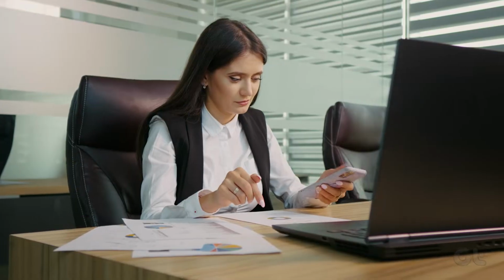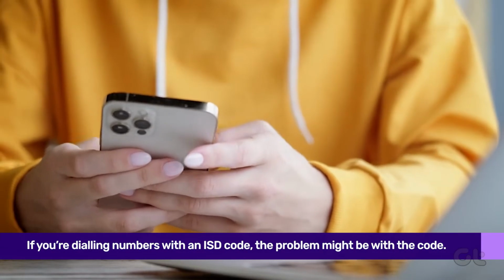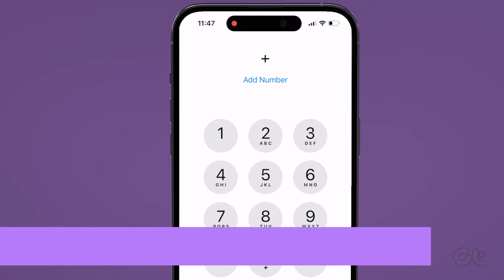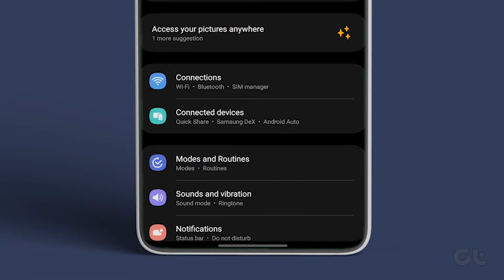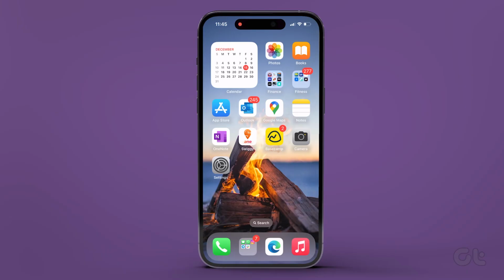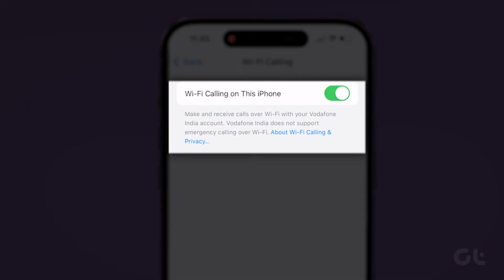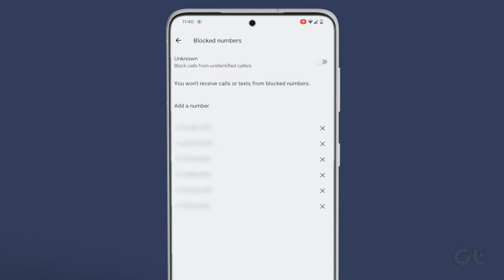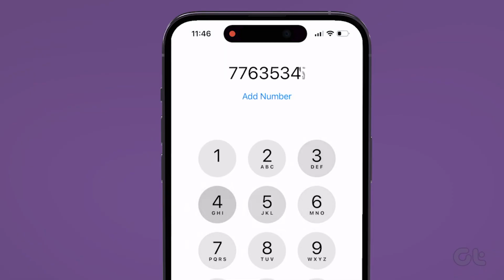How to Fix “Your Call Cannot Be Completed as Dialled” Error on Android & iPhone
You may have faced an error such as the “Your call cannot be completed as dialled” error when you are trying to call someone. A recurring issue like this could be due to several reasons.Maybe the phone network is overloaded or you’re dialing an incorrect number. You might also get this error if the caller’s current mobile plan has ended or if the number you’re calling is spoofed.

Normally, it usually goes away after a while on its own but what happens when it doesn’t? Don't worry as you have come to the right place if you are seeking for the solutions to the same problem.